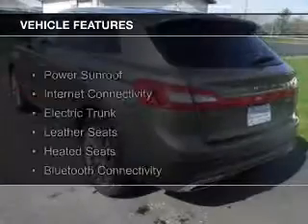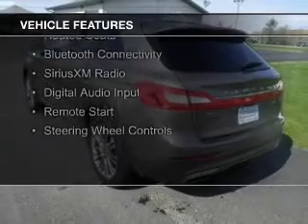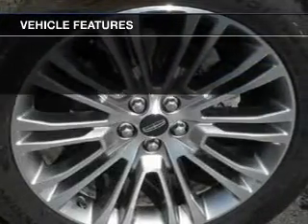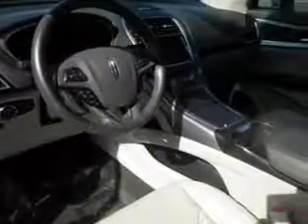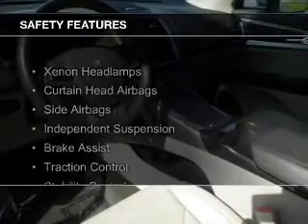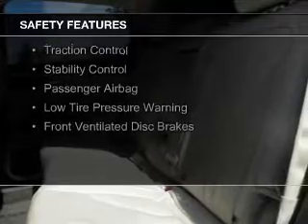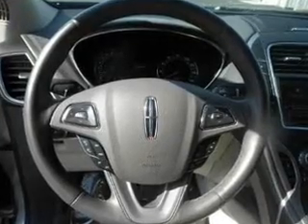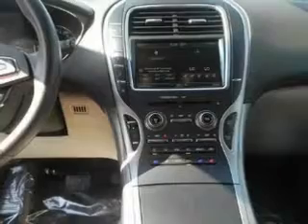2016 Lincoln MKX - Sparta WI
Phone:
Year: 2016
Make: Lincoln
Model: MKX
Trim: Reserve
Engine: 3.7 liter 6 cylinder 24 valve
Transmission: 6-Speed Automatic
Color: Luxe Metallic
Mileage: 20881
Address: